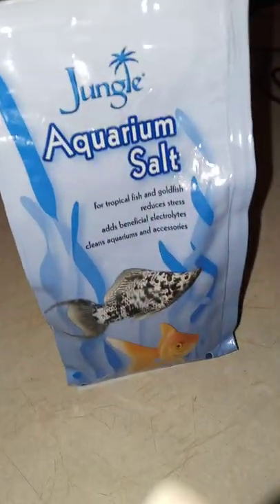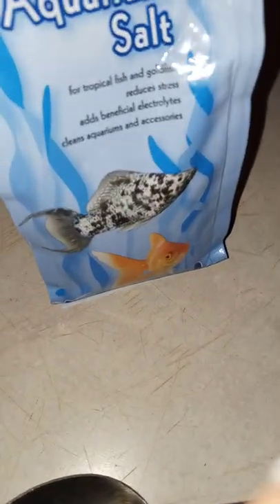Fungus get off my Axolotl.. Its only been hrs since I treated her. Fungus Almost Gone.. 💘